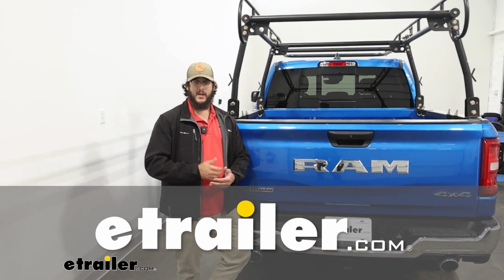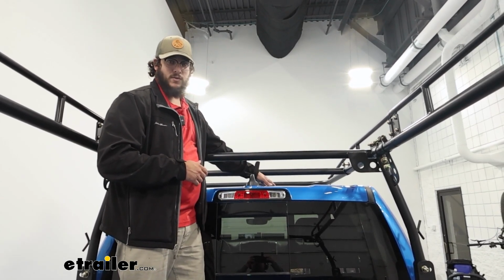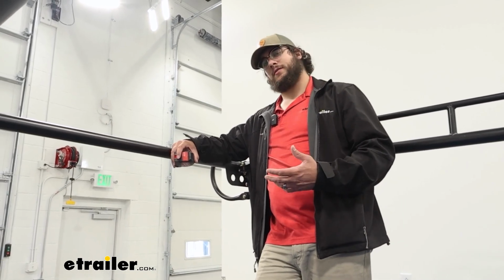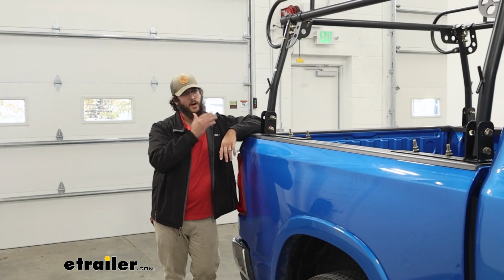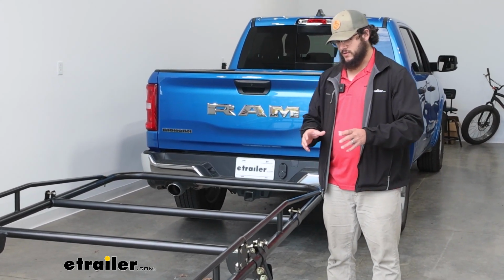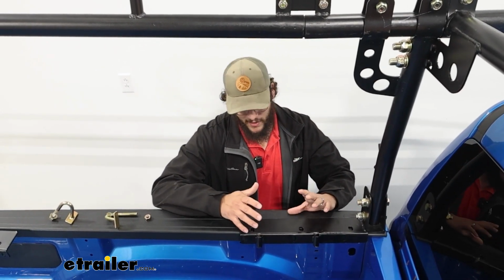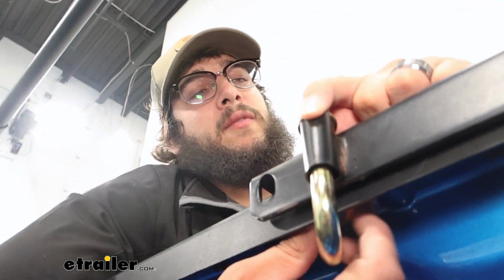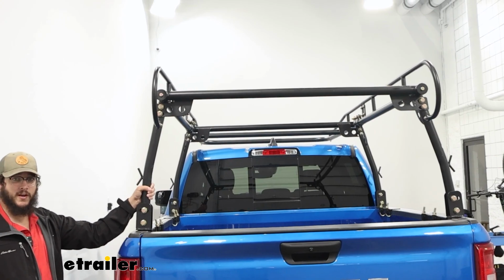A Closer Look at the etrailer Over-The-Cab Truck Ladder Rack on a 2025 Ram 1500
Hi, I'm Matt with etrailer.  If you have a 2025 Ram 1500,  and you're looking for a more affordable rack  just to take all your equipment to the work site  or from point A to point B,  then the etrailer truck rack ladder rack  is gonna be a great option for you.  So let's check it out.  What I like about a ladder rack  is this is really gonna allow you to maximize  what your bed can do.  Now you will be able to fit a lot back here,  but having this extra level  is just gonna pretty much double your space.  And on top of that, if you have those extra long items  like ladders, lumbers, or even kayaks,  this is gonna allow you to clear your cab  so you don't have to have anything sticking out  from the back of your bed.

Now how this one really differs from other options out there  isn't gonna be by very much.  The biggest thing that stands out about this rack  is it's gonna be a lot more affordable  compared to other options out there.  Now it might not be the prettiest one around.  If you are looking for something  that looks a little bit nicer,  then I'd recommend the Thule TracOne ladder rack.  It's also super easy to use,  but if you're looking for something  just to get you from point A to point B  and be a little bit more affordable,  then this is gonna be the way to go.

But to take a closer look at this,  I'm just gonna break this down by the parts,  and we're gonna start at the top and then go to the bottom.  So over here on the side, we are gonna have these sidebars,  and they're gonna do a couple things for us.  First thing is they're just gonna give us extra support  for this rack so it stays nice and sturdy,  and they're also gonna act as load stops.  So if you have your load up here,  and it is shifting around a little bit,  this is gonna prevent it from falling off.  Another thing we're gonna have on here is at the very back,  we're gonna have this handlebar.

This is gonna make it a little bit easier  to actually access the bed of your truck  if you ever need to get in here.  And these are gonna connect to your crossbars.  So we are gonna have four of these,  two of them are gonna be over the bed,  and two are gonna be over the cab acting as our cantilever.  And what's nice about having this many  is we're just getting more support for extra long loads.  If you have anything that does have a lot of flex to it,  maybe some piping, this is gonna be great  especially for your cab so it doesn't make contact  and scratch up your roof.

And we're gonna move down to this upright we have.  You are gonna have four of them,  and they are all gonna have some tie off points on them.  They're just gonna be different size holes.  You can use that to tie off any type of hooks, straps,  whatever you have,  just to give you a lot of different options.  And speaking of those options,  we're gonna have a cleat on the backside of it  facing outwards.  And what you can use that cleat for is if you have any rope  that you use to tie off your loads up top, you can use that.  Or what I've seen a lot is people have cables  or just put their cables on there  either if they're at the job site  or if they're driving down the road.  If you are gonna drive like that,  I would just recommend finding something else  to strap that down to your upright,  just for that extra security.  Now our front upright is gonna be a little bit different.  So our back upright is gonna be stationary.  The front one though,  this can actually move backwards and forward,  and it's not gonna be something on the (indistinct).  It's gonna be more so when you're initially outfitting this  on your bed because we're gonna have a lot of nuts  and bolts that have to move around.  So that can be pretty difficult to move if you need to.  But that ability to move is just allowing us  to get a universal fit so it can fit  with a wider range of beds.  And at the very bottom, we are gonna have these feet.  These feet are actually giving us a really good fit today.  Now we do have a little bit of a gap here.  That's pretty minor.  All the other sides are pretty flush,  but this is giving us more of a sleek finish,  at least on the bed rails.  While it's gonna have some holes  on the very top and on the sides of it,  these other holes are actually for if you want  to drill into your bed  to make this more of a permanent installation.  But what I really like about this kit is  'cause we're gonna have these J hooks.  These J ho